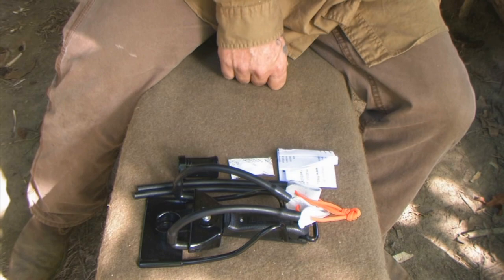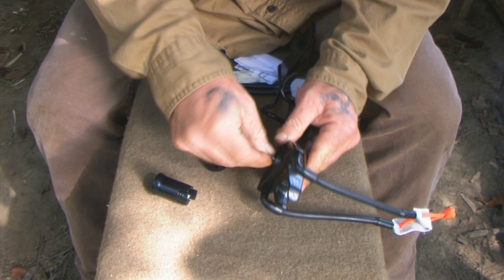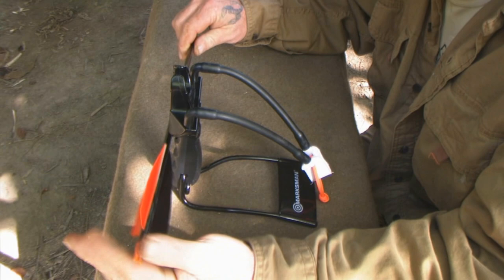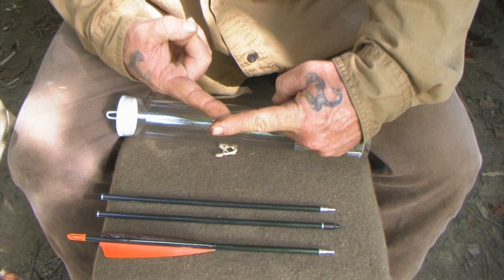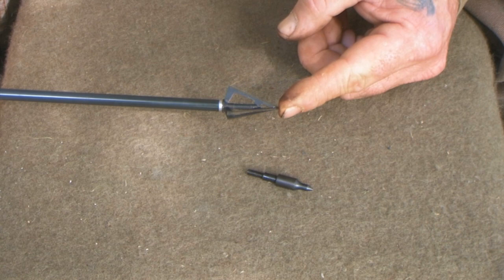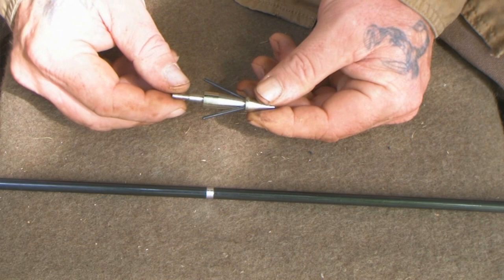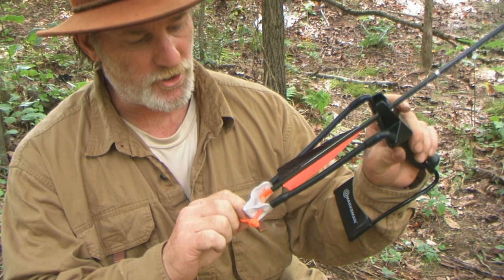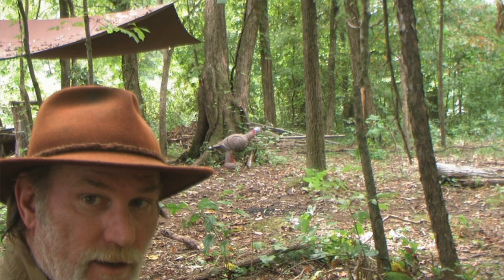Pocket Hunter Review Smokey Mountain Knife Works Edition